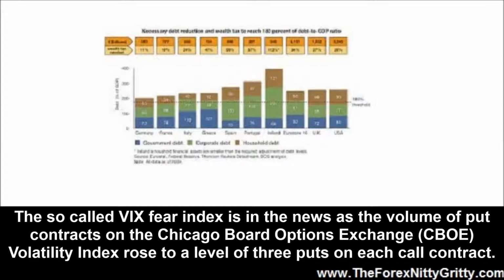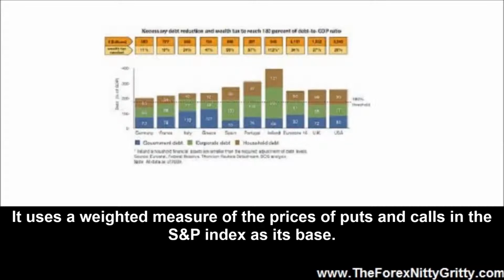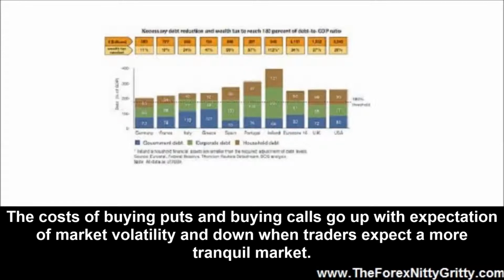VIX Fear Factor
The so called VIX fear index is in the news as the volume of put contracts on the Chicago Board Options Exchange (CBOE) Volatility Index rose to a level of three puts on each call contract. The CBOE Volatility Index itself is a measure of market expectation of coming price movement of the S&P 500 over the coming 30 days. It uses a weighted measure of the prices of puts and calls in the S&P index as its base. The costs of buying puts and buying calls go up with expectation of market volatility and down when traders expect a more tranquil market. When the VIX fear index is high it is indicative of a volatile market. However, an extremely high VIX has often been seen before a market rally extending over a year. Thus the VIX fear factor is not always a fear factor and can be an indicator of better times for the stock market or Forex trading as the same principles apply to volatile currency trading as well as to stock volatility.

Why Would Forex Traders Watch a Stock Options Index?

Since 2006 it has been possible to trade options on the VIX itself. Options traders expecting to see the VIX fall are the ones buying puts on the so called fear index itself. Traders can trade the VIX directly but stock traders more commonly use the VIX fear index as a guide in helping predict market trends or a market correction. Traders using Candlestick analysis for technical analysis of stocks can use the so called VIX fear index as an adjunct to understanding and predicting changes in market sentiment.

When the VIX fear index peaked recently, traders, expecting a fall from historic highs, bought puts on the index. Those trading the VIX fear index directly can use both fundamental and technical analysis. Those who simply use the so called VIX fear index as a guide will use the expectation of a decline in stock volatility into their calculations for future stock trading. The extreme stock price volatility and index volatility that the market has displayed recently seem to stem largely from concern about the potential economic effects of the European Union not solving its sovereign debt dilemma. Recent pronouncements by German and French leaders seem to have calmed the markets a little to which some credit to the likelihood of decreased market volatility. Considering how uncertain this situation still is traders will be well advised to keep up their Candlestick charts in order to accurately tap into market sentiment. As fundamentals are quickly discounted by the market traders use Japanese Candlestick charting to anticipate approaching price changes and buy stocks or sell stocks accordingly. Forex traders will watch the state of the US economy for clues as to how Forex trading will develop in coming days, weeks, and months.

Technical Guides to Trading Forex

Again it is useful for Forex traders to keep an eye on the economy and the VIX index which uses the S&P 500 as its guide. Remember when using the VIX as a guide that the so called VIX fear index does not differentiate between a high volume of puts on the S&P 500 index which indicates a potentially falling market and a high volume of calls which indicates a potentially rising market. Also remember that calls and puts on the VIX index itself have to do with expectations of higher or lower volatility, not a higher or lower stock market. No matter what the so called VIX fear factor seems to tell us, traders using Candlestick pattern formations as a guide know that market sentiment can always change and that with Candlestick signals as a guide they can profit in both up and down markets in both stock and foreign currency trading.